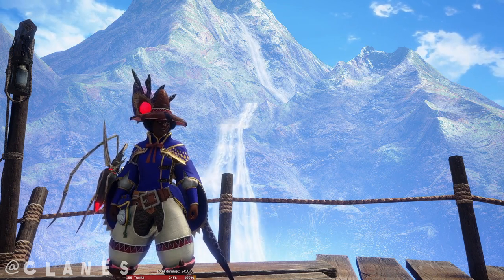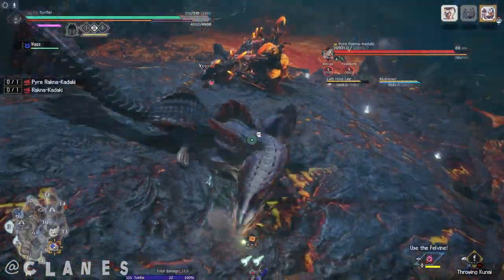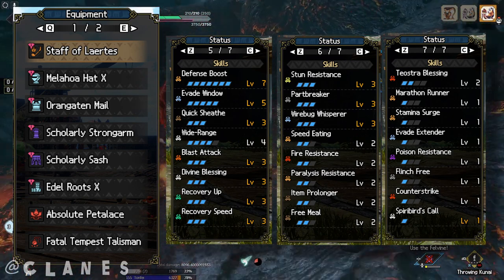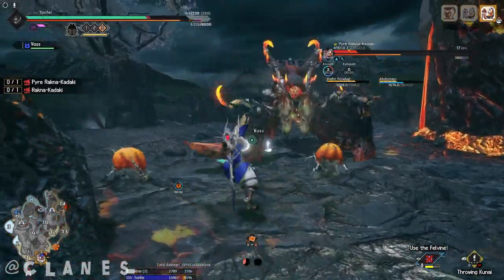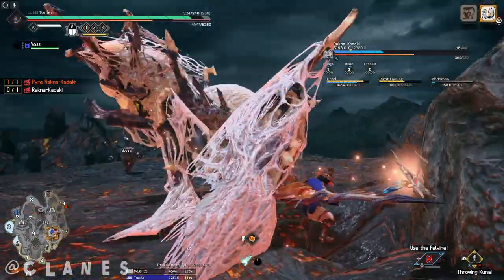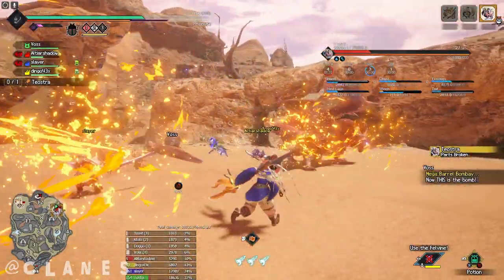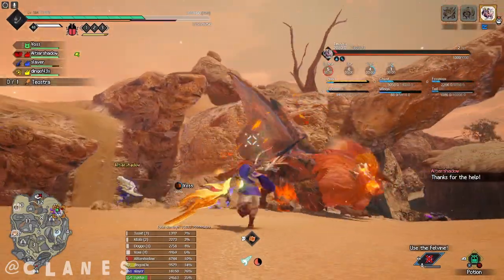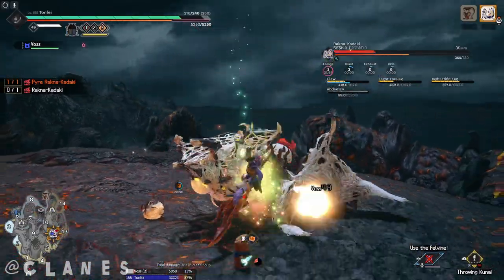Monster Hunter Rise: Sunbreak - Insect Mage is OVERPOWDERED [REUPLOAD]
No, not Overpowered. OverpowDered!
Here's a guide I made for an alternate way to play the Insect Glaive as a fully ranged weapon!

THIS IS A REUPLOAD, I MESSED SOMETHING UP IN THE OLD ONE! SORRY ABOUT THAT!!!
Oh, and also I potentially found tech. But that's neither here nor there.
Thanks

Original guide I was inspired by right here!

Visual Mods used
HunterPie - HUD:

NO GAMEPLAY CHANGING MODS OR CHEATS WERE USED IN THE CREATION OF THIS VIDEO.